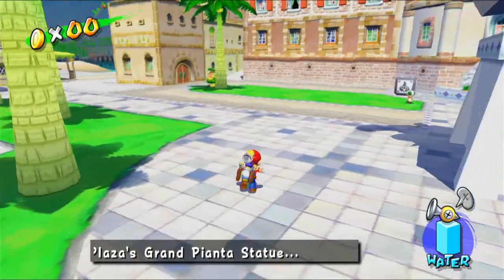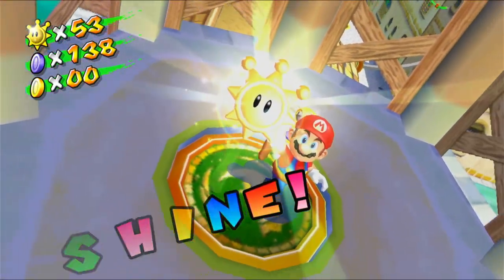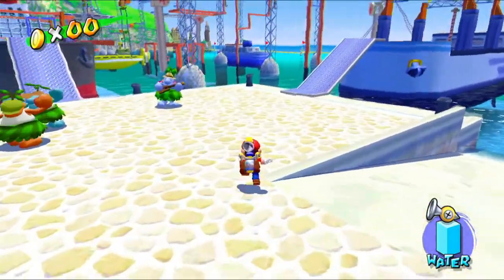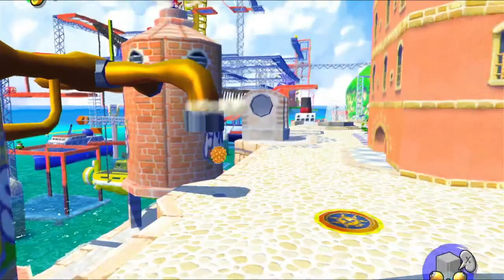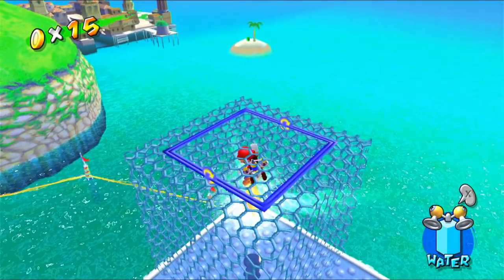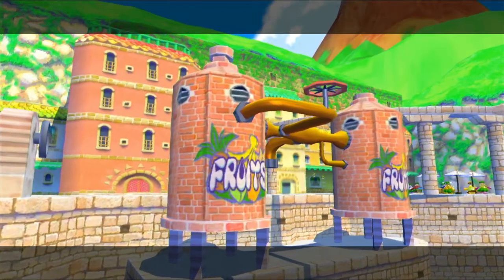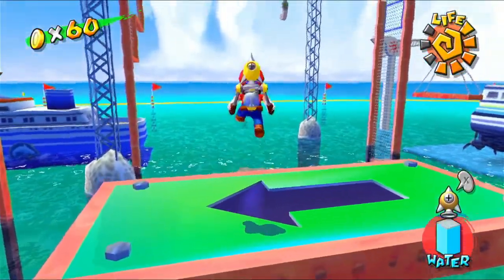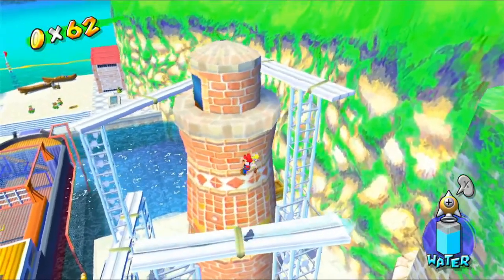Super Mario Sunshine Episode 11 Cleaning Up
Cleaning paint like goop off of things.

That shine has to shine.